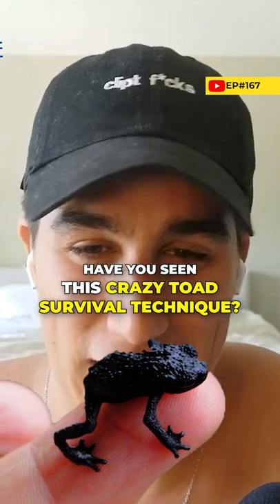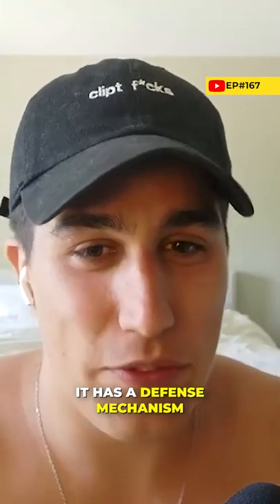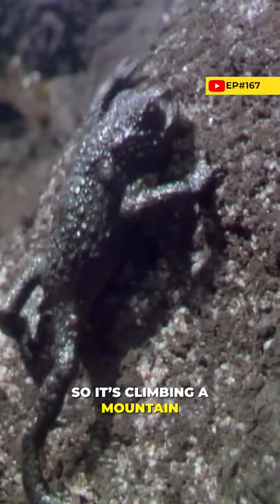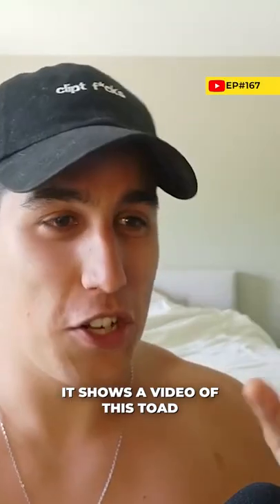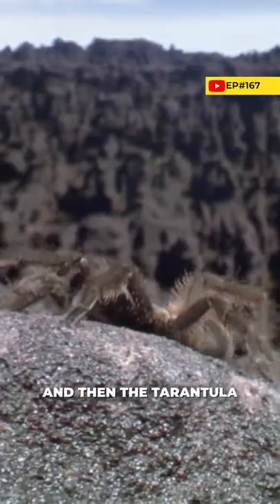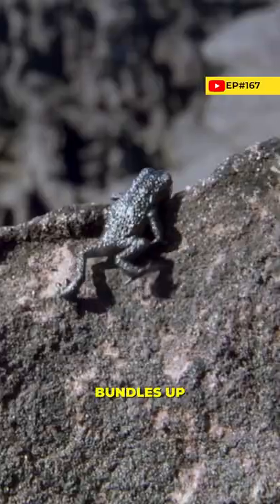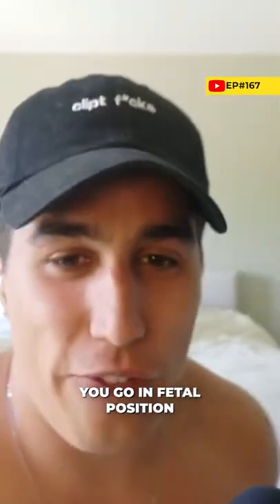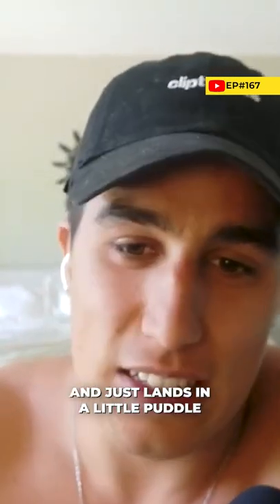The craziest toad survival technique 🐸🕷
🕘Timestamps:
-TIMESTAMPS